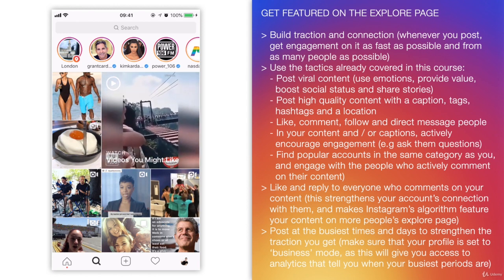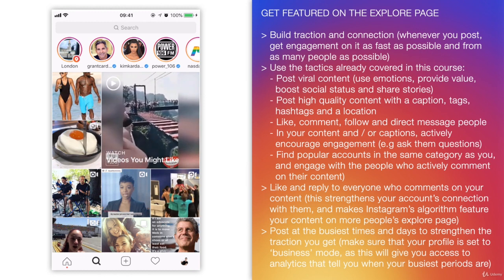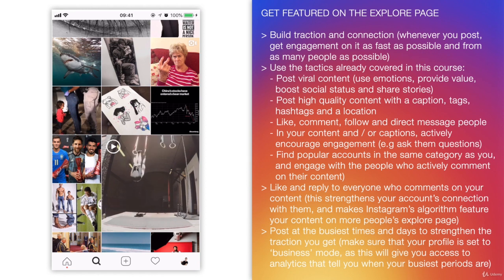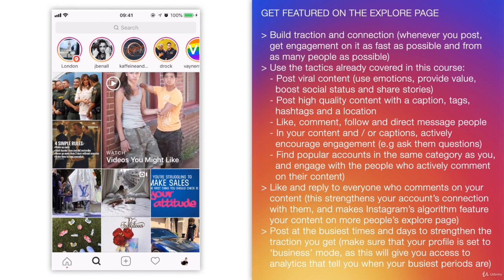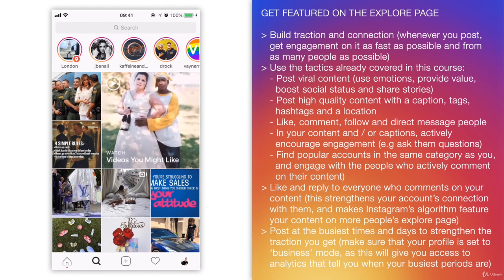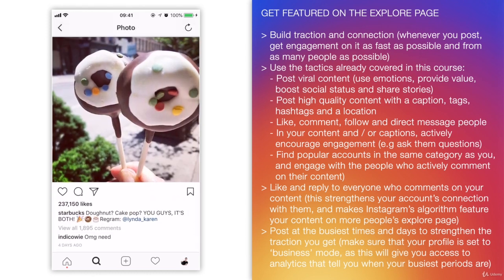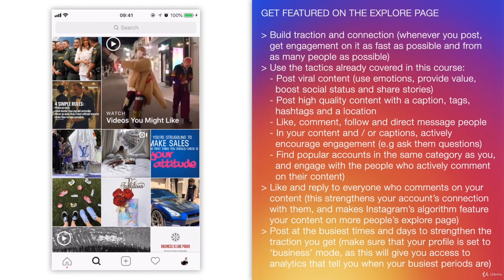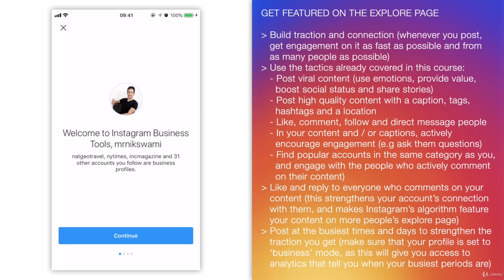Get Featured On Instagram's Explore Page | Instagram Marketing Strategies That Make Me 6-Figures